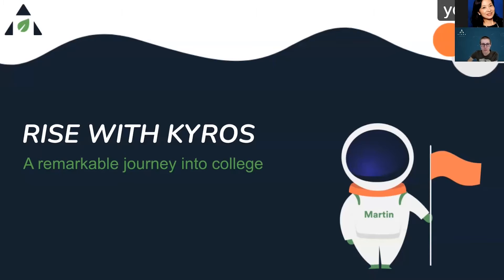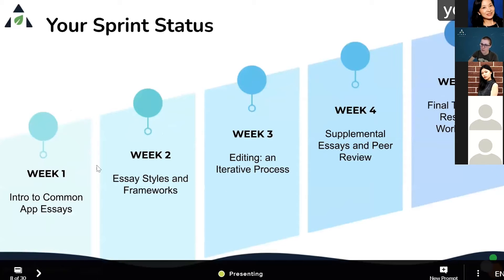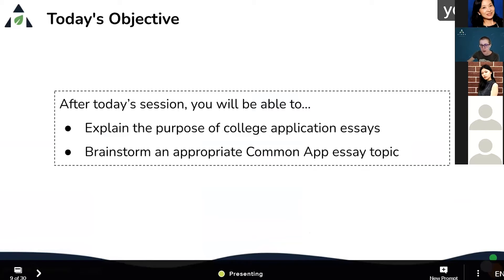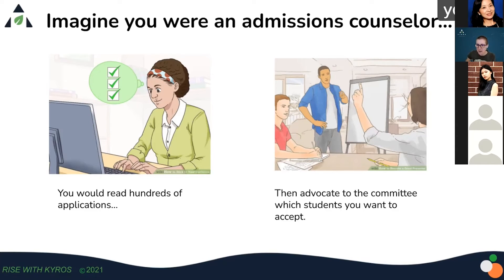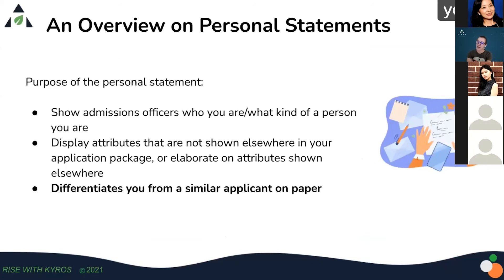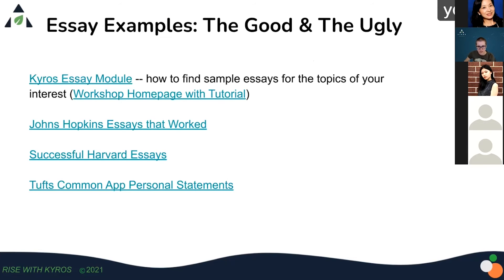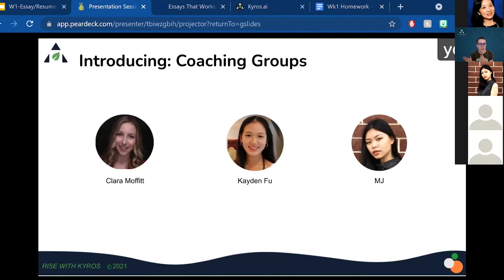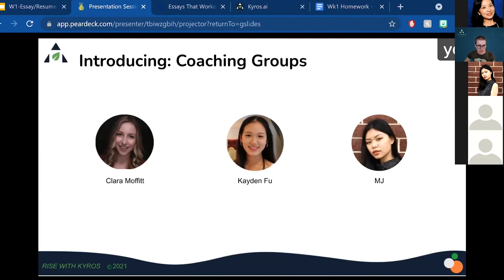Q3 Sprint Program - College Essay (W1)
In our Q3 Sprint Program "College Essays" week 1 workshop,  our experienced instructors provided an effective framework with best practices for tackling your College Essays, one of the most changeling tasks in College Application!

Kyros.ai is a one-stop College Prep Platform, powered by AI technology. It offers product, instructed-led services, and an engaging online community, to help high school students prepare for college with ease and confidence.